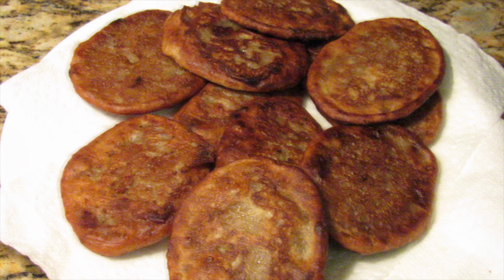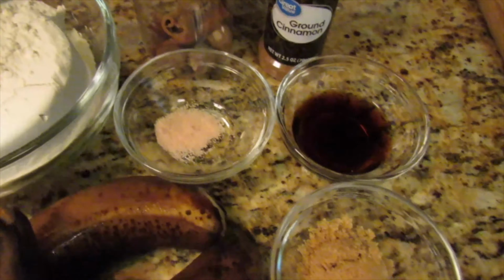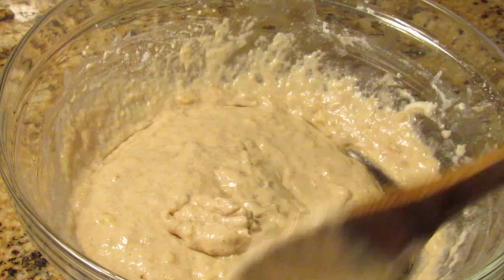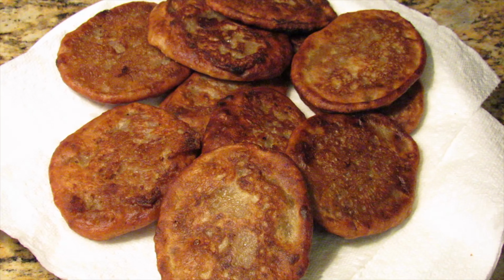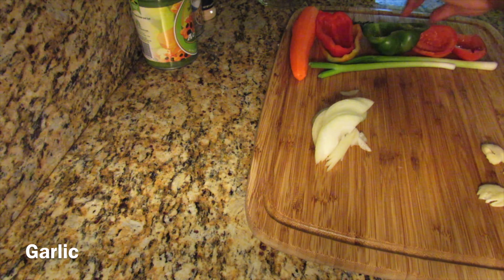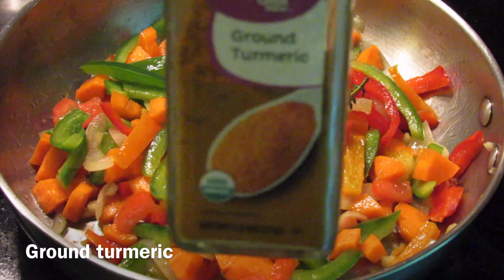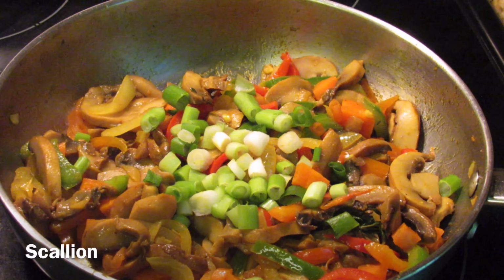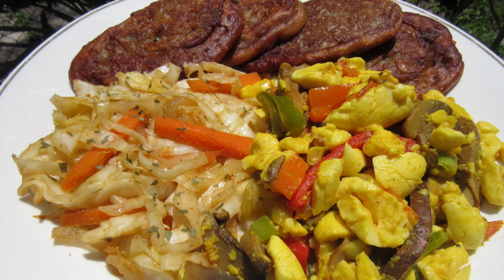Flavorful Banana Fritters With Sauted Ackee And Mushroom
Ingredients:
🍃 Banana Fritters
3 ripe banana
1 and 1/2 cups flour
1/2 tsp salt
1 and 1/2 tbsp brown sugar
1 tsp vanilla extract
1/2 tsp grated nutmeg
1 tsp ground cinnamon
1/4-1/2 cup water

🍃Ackee and mushroom
1 canned ackee ( Use fresh ackee if you have it)
1 canned mushroom ( fresh mushroom works aswell)
1/4 onion
3 garlic cloves
2 scallion
1 small carrot
Few sprigs thyme
1/2 tomato
1/4 green and red bell pepper
**Add a piece of scotch bonnet pepper if you have it
1/2 tsp ground turmeric
Cajun seasoning
All purpose seasoning (Use seasoning of choice and season to you liking)
Garlic powder
1 and 1/2 tbsp oil